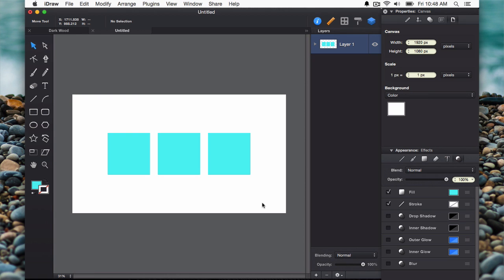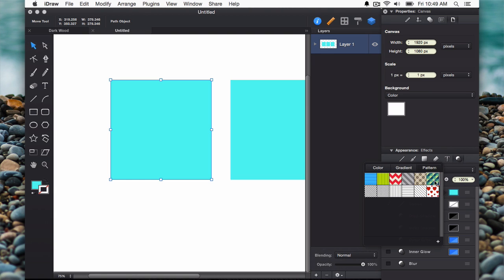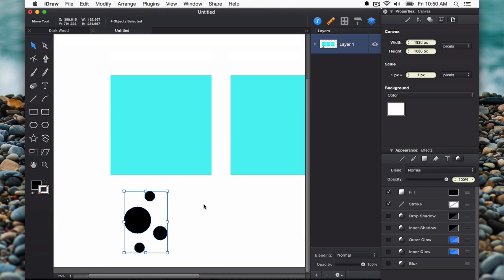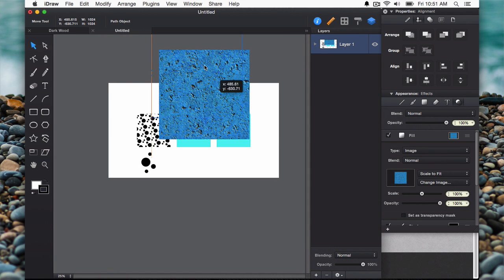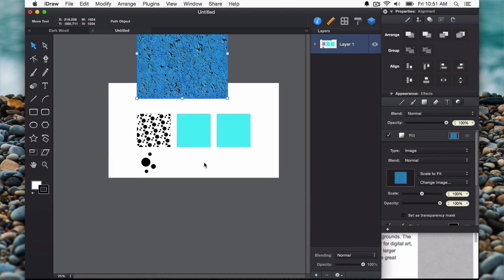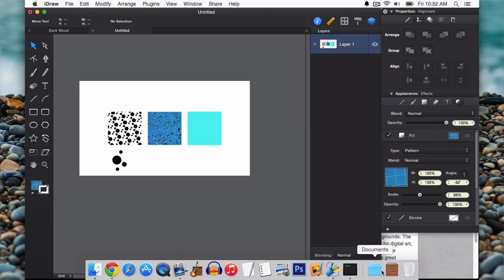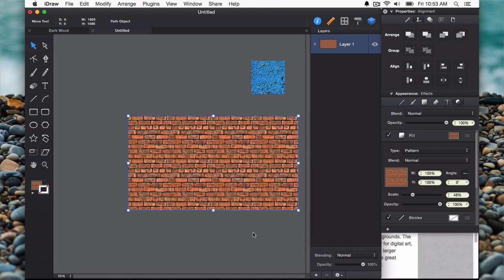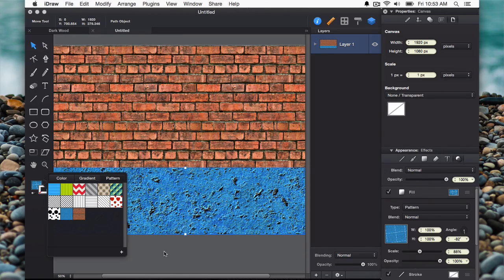iDraw 2.5 - Pattern Fill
Have you been waiting for the ability to fill a shape with a repeated pattern? Well, now you can in the 2.5 update of iDraw. I'll show you how easy it is to create and use patterns and seamless photo textures.